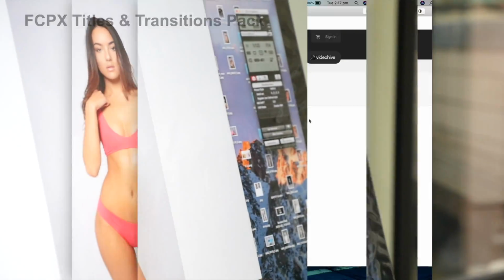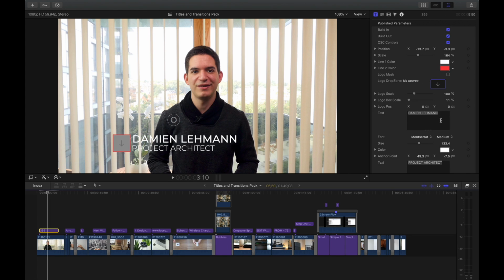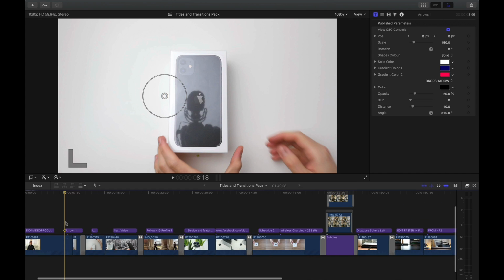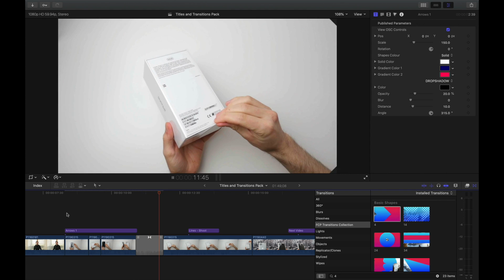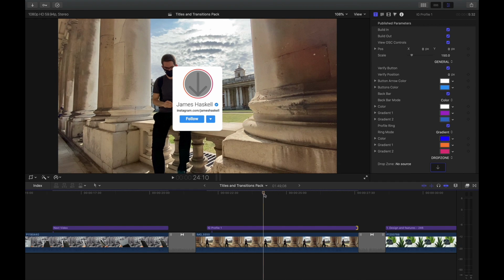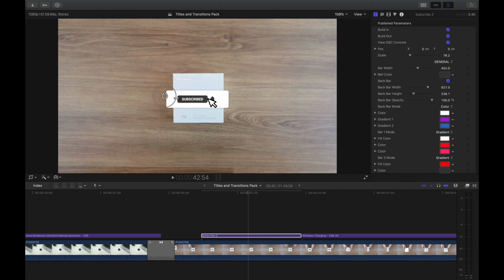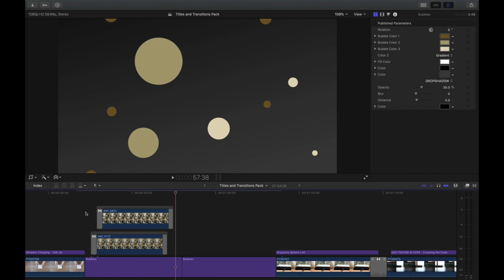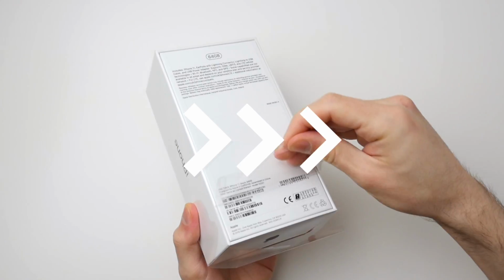The Must Have FCPX Titles & Transitions Pack!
From $16.50/m for unlimited downloads, check out the template here and many others:

This FCPX titles and transitions pack includes: 600 titles, 300 transitions and 150 extra elements. All of which can be used for a wide variety of videos, from YouTube videos, vlogs, stories, to professional productions. Additionally, each element can be customised to match your brand and style. In this video I am going to show you what’s included within the pack and how I use and customise some of my favourite elements for my videos!

Video chapters:
00:00 Intro and preview
01:10 What’s included
01:59 Example segment 1
03:44 Example segment 2
05:54 Example segment 3
07:05 Example segment 4
07:35 Example segment 5
08:43 Example segment 6
09:27 Example segment 7
09:50 Outro

Dion Schuddeboom
DionVideoProductions